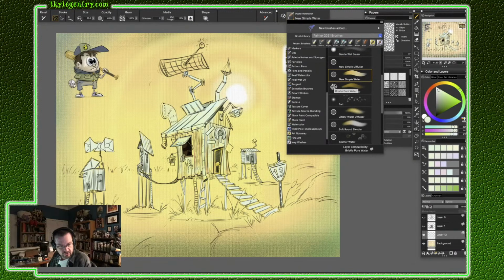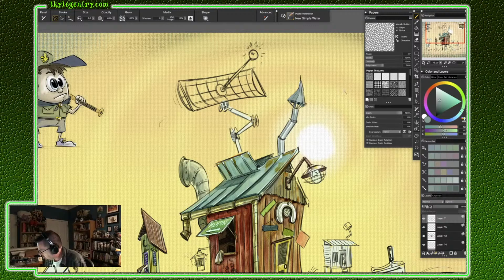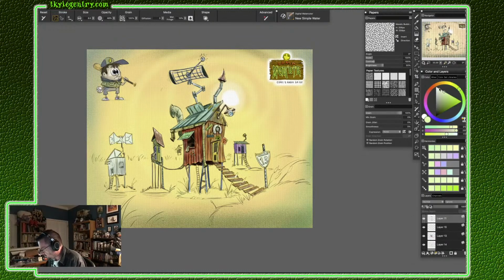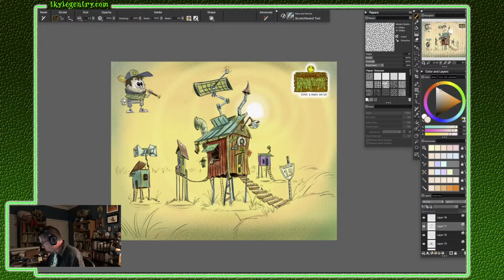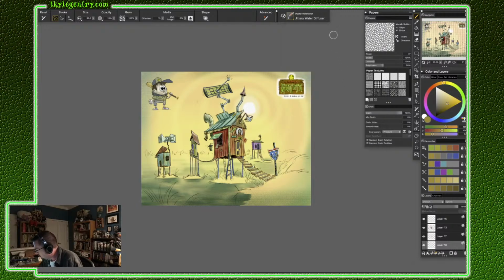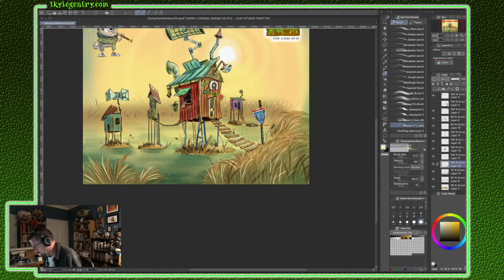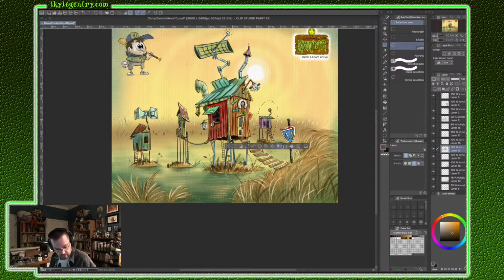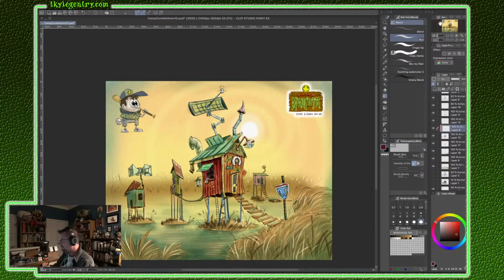Camp Zombie Session 11 - Building a Swampy Camp Pt. 3 3/4 2021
Demonstrating how I create and develop characters, environments, props, etc. for an animated series.  This fictitious series is titled Camp Zombie.